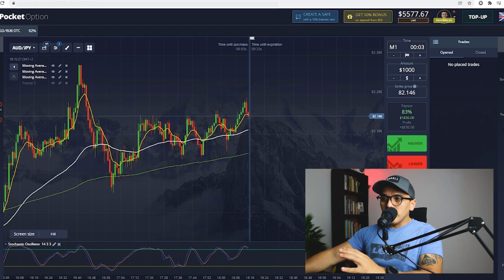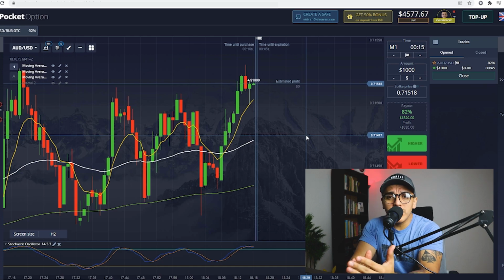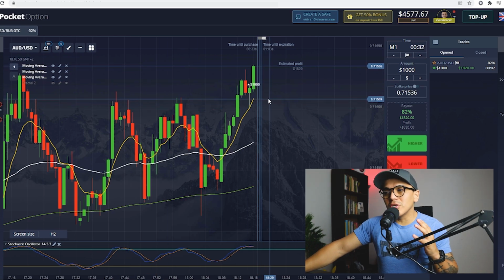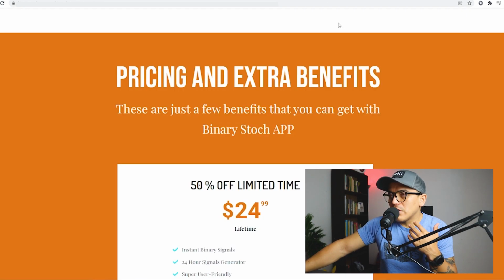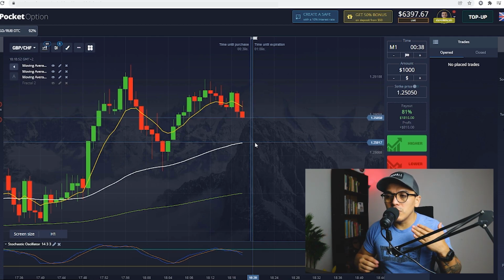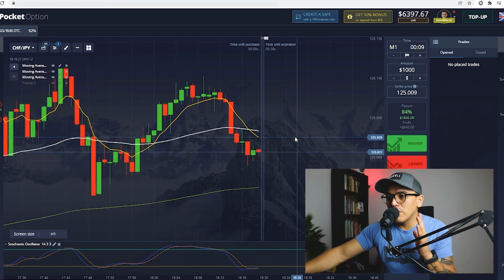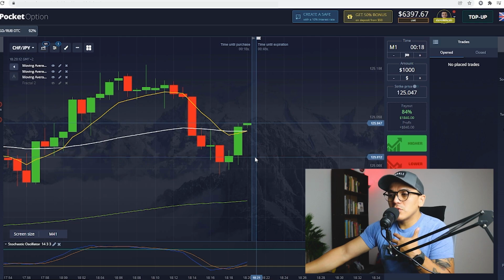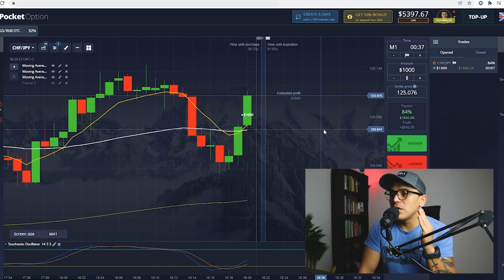How to earn $2000 in 5 minutes with this strategy - Best strategy for beginners 2022